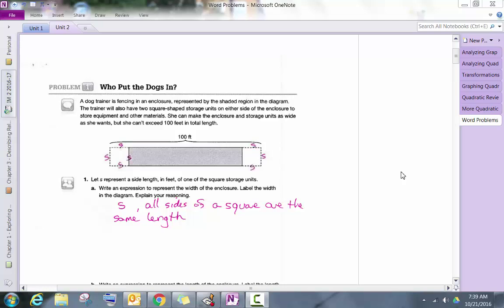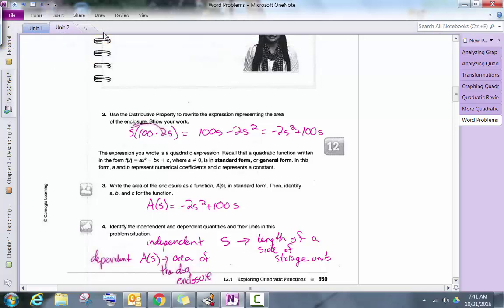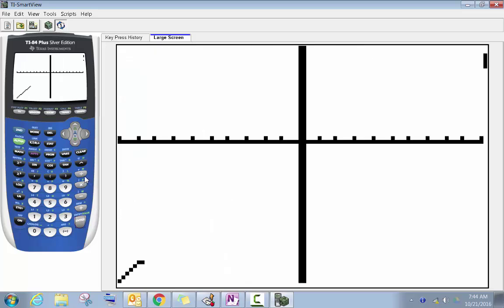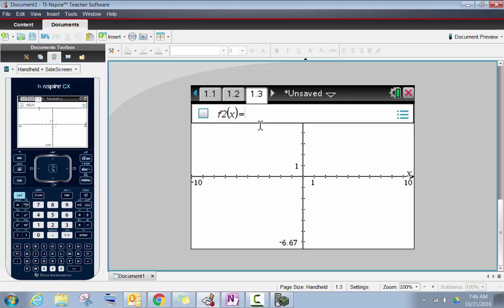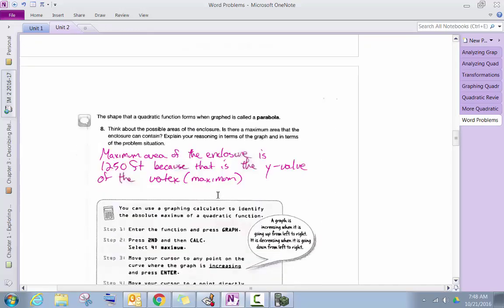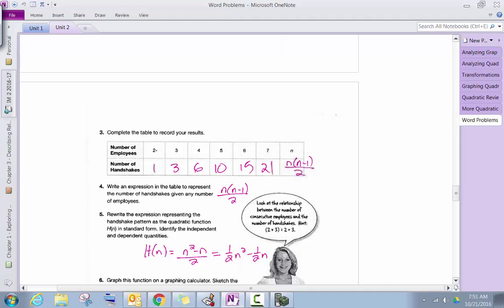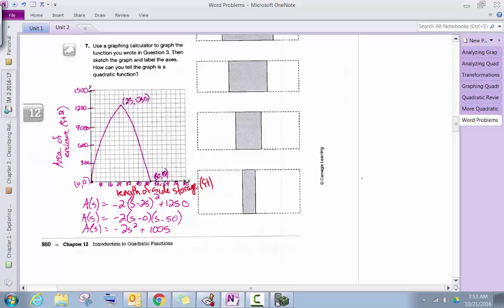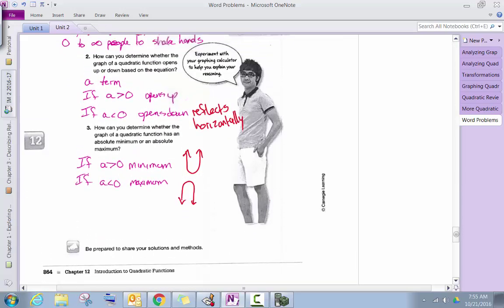Dog Fence and Handshake problems